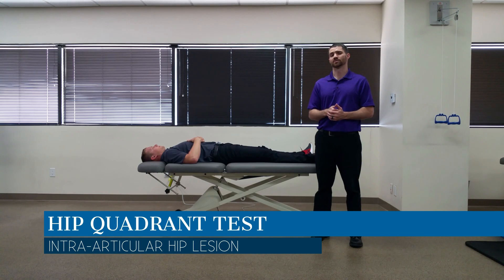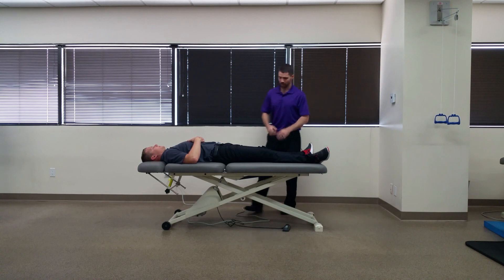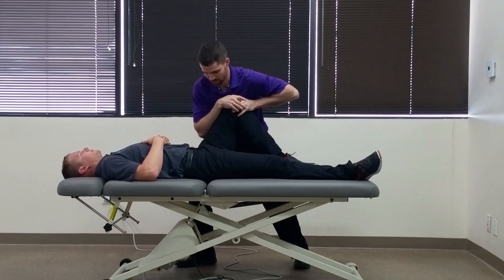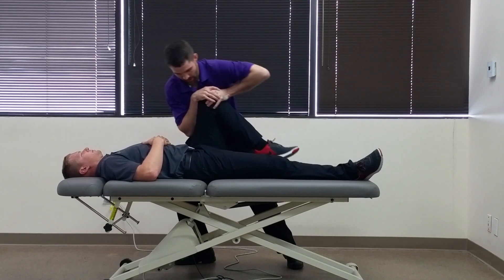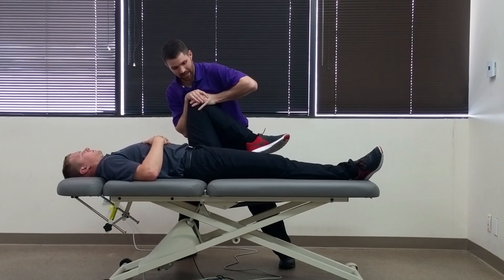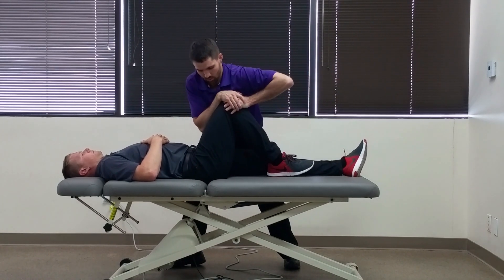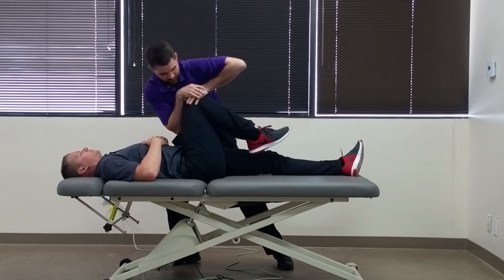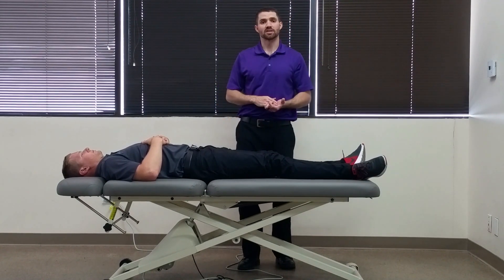Hip Quadrant Test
For more advanced information, check out the Insider Access

Purpose: To determine if the hip is the source of the patient's symptoms.

Performing the Test: The affected limb is placed in adduction and a compression force is applied and maintained through the femur through a range of 70-140 degrees of hip flexion. The test is repeated in abduction. A positive test is a reproduction of the patient's worst pain that they came with into the clinic.

Diagnostic Accuracy: Sensitivity: .75; Specificity: .43; -LR: .58; +LR: 1.32 ("A preliminary report on prevlance of acetabular labral tears in sports patients with groin pain").

Importance of Test: This test works by scouring the femoral acetabular joint for pathology. The compression of the femur, through the various ranges, stresses the bone, labrum, cartilage, ligaments, etc. While this test has been labeled as the "hip clearing test," due to the low diagnostic accuracy, it should not necessarily be used as such. Consider the results of the rest of your exam when trying to determine the pathology.